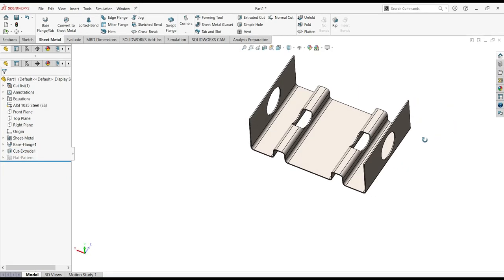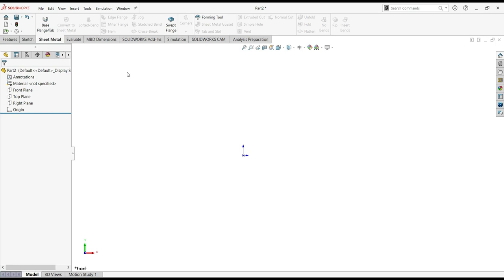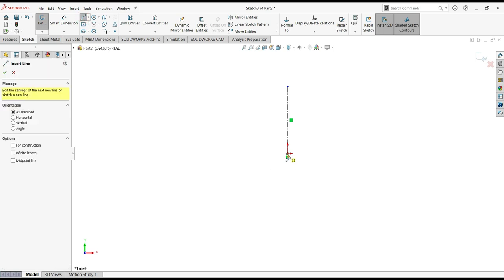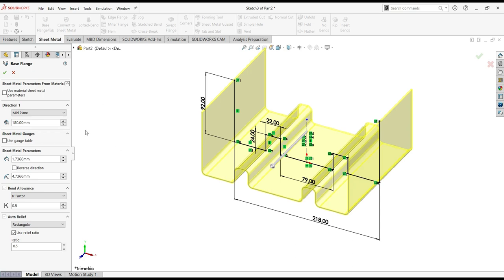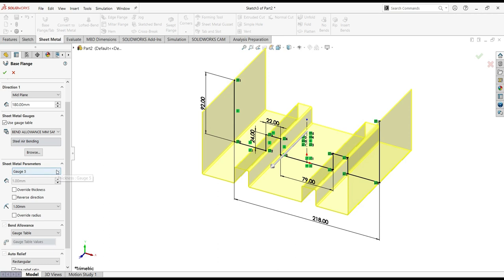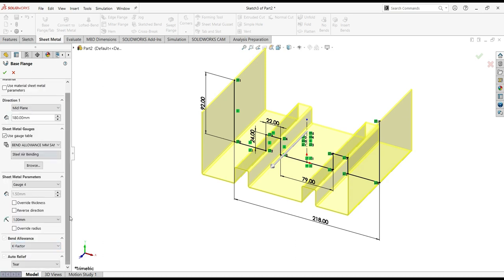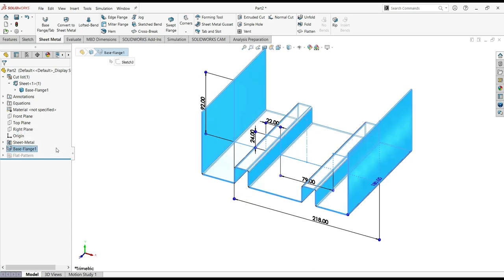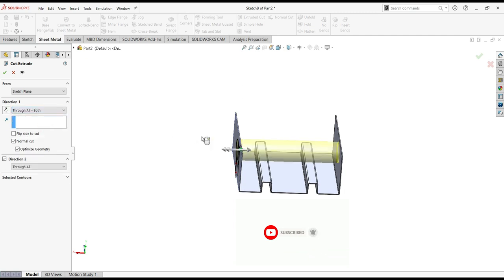Solidworks sheet metal |Basic principle in 3 steps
Solidworks sheet metal |Basic principle in 3 steps. We start to show how to access sheet metals tools, then we will go to base flange the first icon in sheet metal tabs, and finally, we will dive into some fundamentals while creating a metal sheet part at the same time.

Title: Smokey Eye
Artist: Cheel

This practice is perfected for beginners. If you want to learn Solidworks or want to improve your SolidWorks skills, I suggest watching this video.

These are the Links for the crankshaft, Piston's head, connecting rod, rod bearing, and  respectively

Here are what you'll learn in this tutorial

1. How to access sheet metal tools
2. 3 ways to create sheet metal part using base flange
3. Make a sheet metal part
4 Gauge table
5. Bend allowance
5. Auto relief
6. cut list
7. Flat-pattern

                                                     ⏲TIMESTAMPS⏲

00:00  Introduction
00:24  Start modeling the parts
00:36 Step 1 How to access it
01:23 Step 2 How to create a sheet metal using base flange
02:15 Step 3 Make a simple part and go over some fundamentals
09:20 Closing comments

I hope you like it. Share with friends

 Solidworks sheet metal Solidworks tutorial